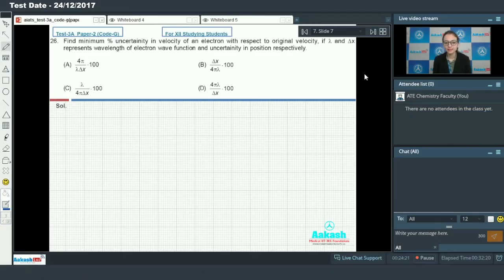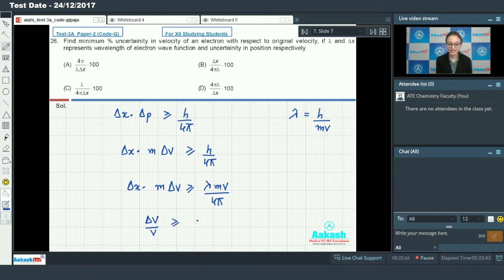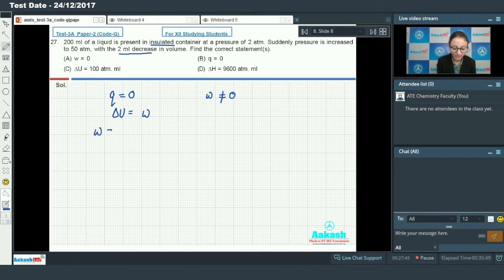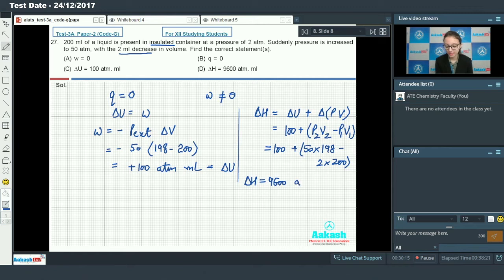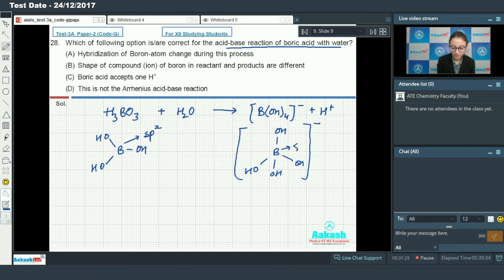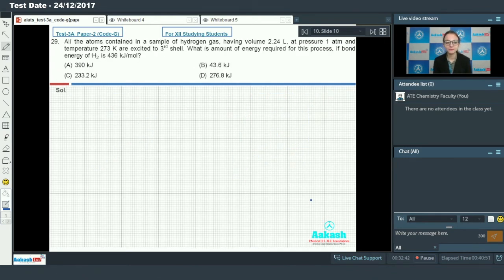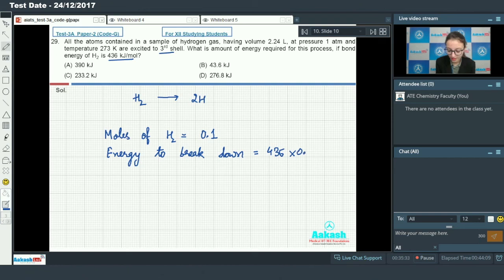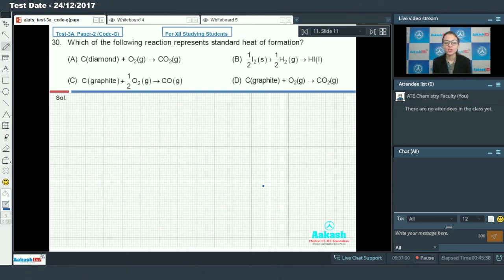AIATS TEST 3A Paper 2Code G For Class XII Studying CHEMISTRY JEE Advanced 2018 Q26 to 30